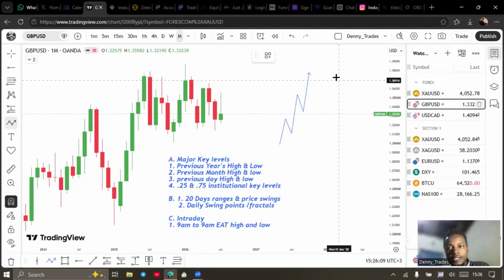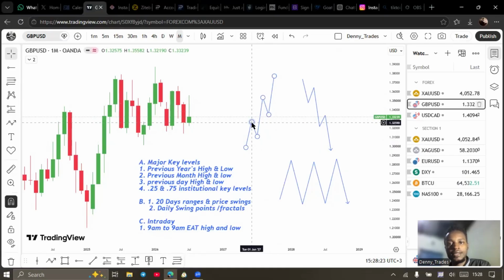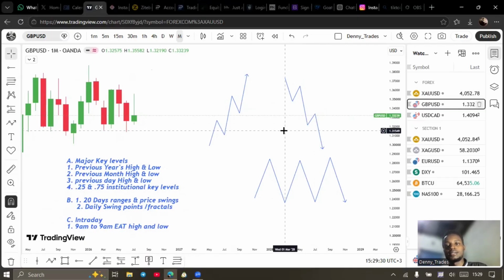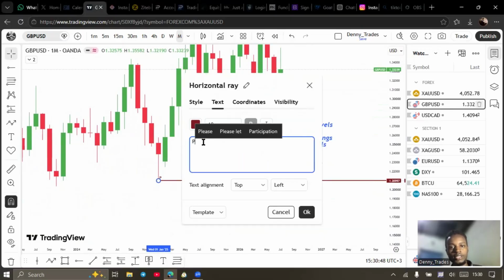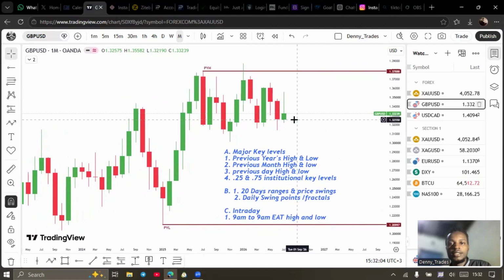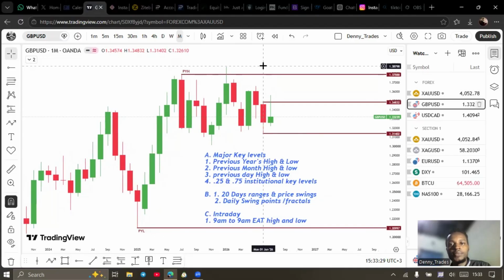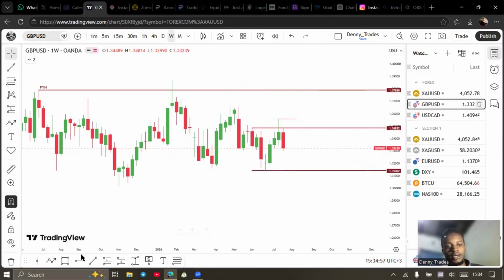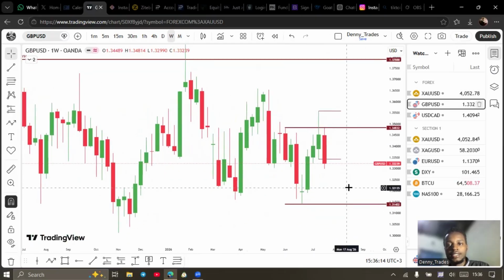GBPUSD - ICT Top.Down Analysis /July 26, 2026/ Part 1 of 2